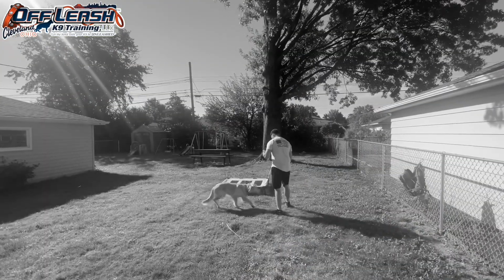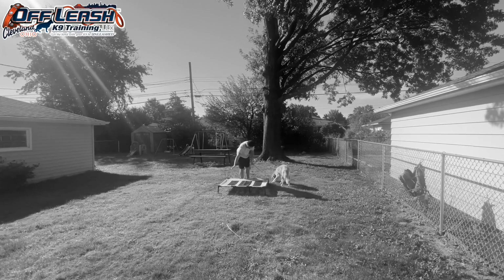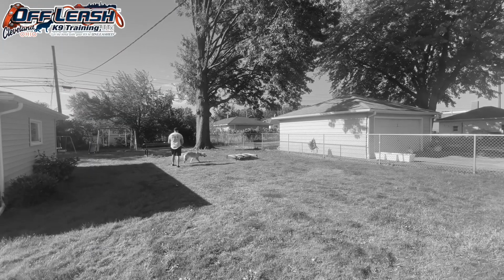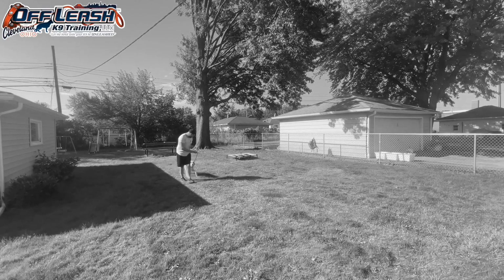Renie | 11 Month Old Golden Retriever | Best Dog Trainer Cleveland, Ohio | Off Leash Obedience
See how much progress we were able to make with Renie in just two weeks!

Does your dog listen to commands outside, off leash, under distraction, in the presence of other dogs? Does your dog pull you down the street to meet an approaching pedestrian? Most dog owners never know the joy of a well trained dog, even though many go through training programs. We pride ourselves on our results. See our YouTube channel to view before/after videos of actual client dogs!

Thank you for visiting Off Leash K9 Training! We train all dogs, regardless of breed, age, or size, and specialize in high level obedience under distraction. We also have a great amount of experience working with anxiety and aggression in dogs. We are so confident in our methods that we offer a money back guarantee if you aren’t satisfied at the end of your first lesson, no questions asked.